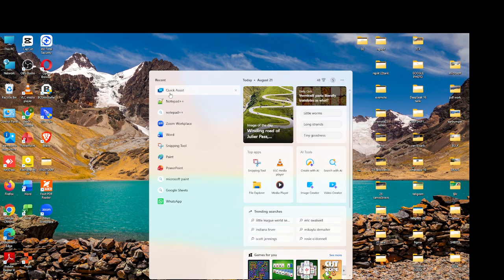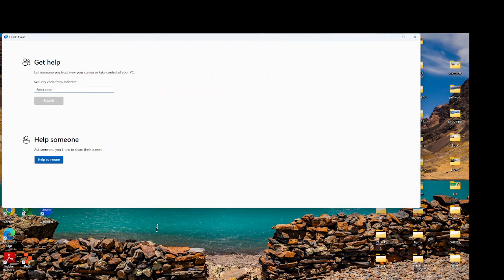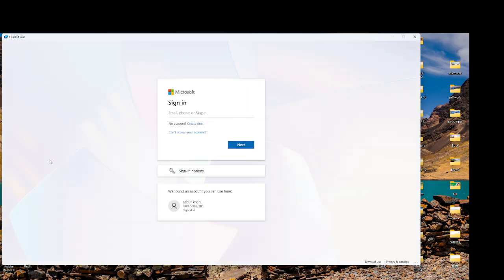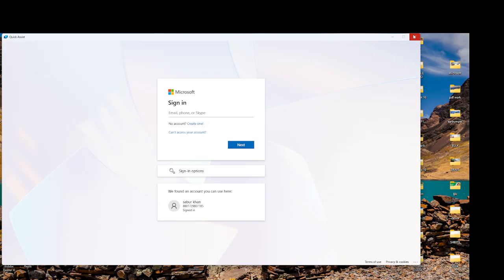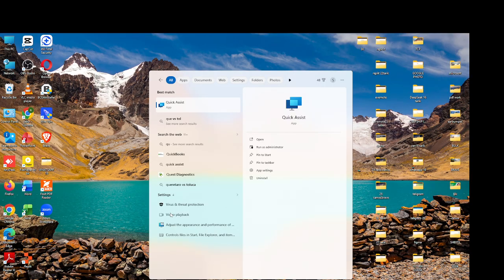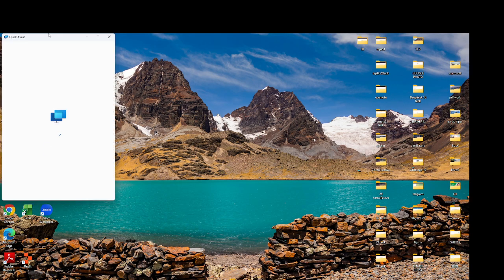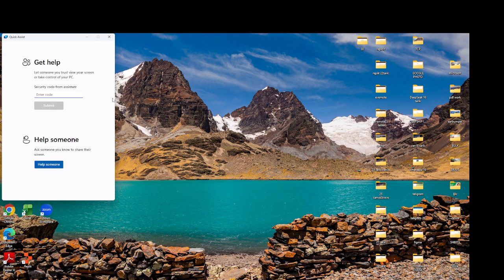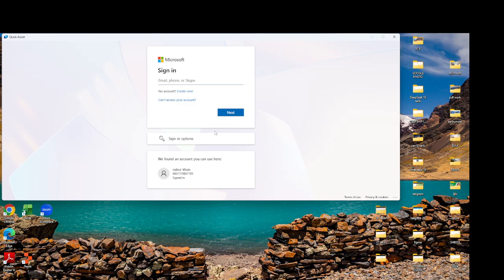How to Use Quick Assist Full Guide 2026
Use Microsoft Quick Assist in this quick 2026 guide. Learn how to connect with a trusted person, enter the security code, share your screen, and provide or receive remote help on Windows 11.